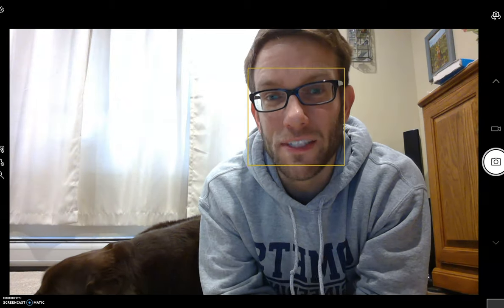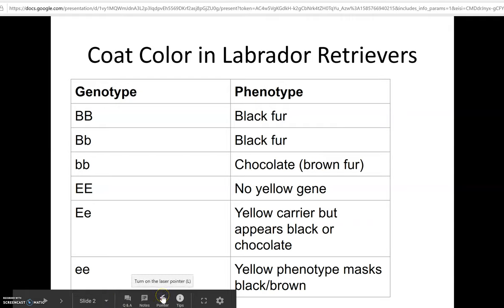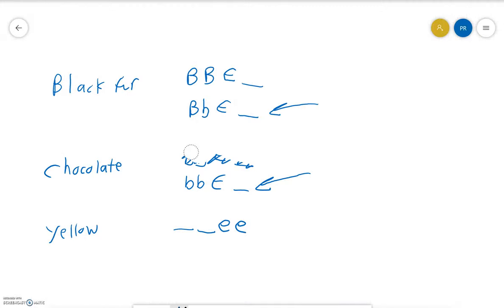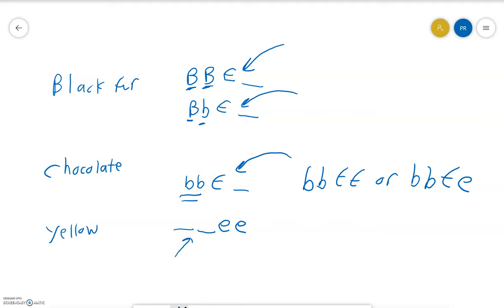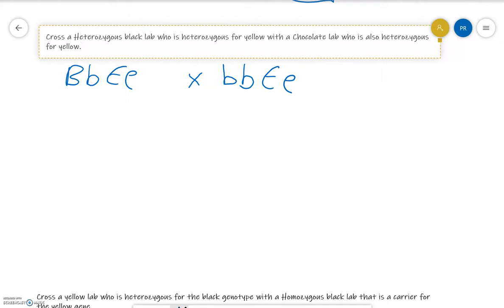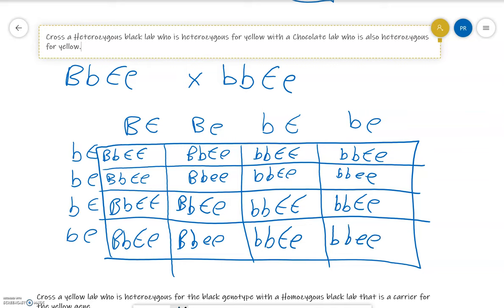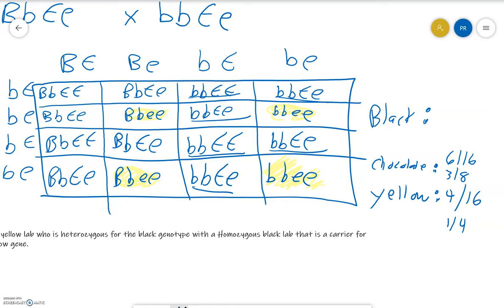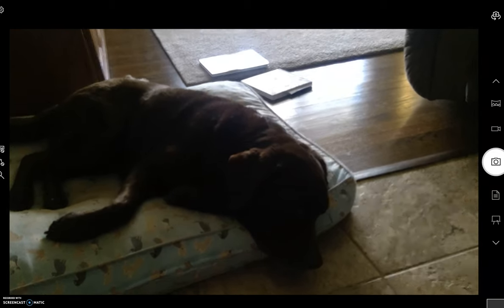Epistasis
Epistasis in Labrador Retriever coat color.